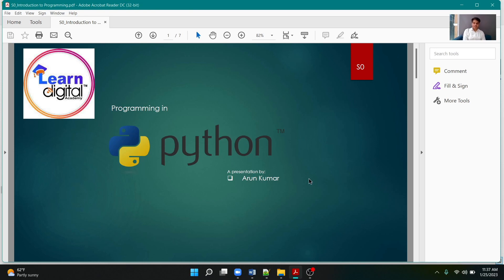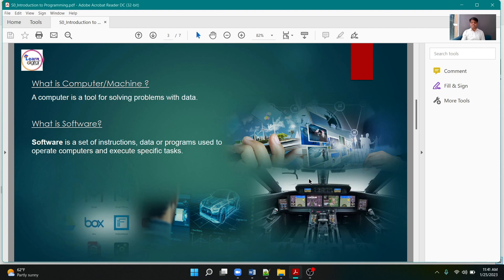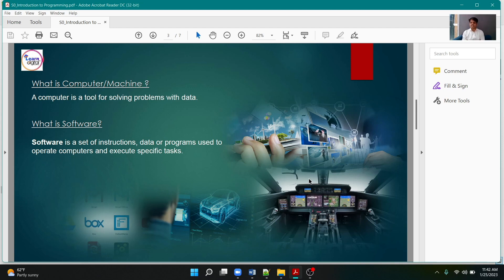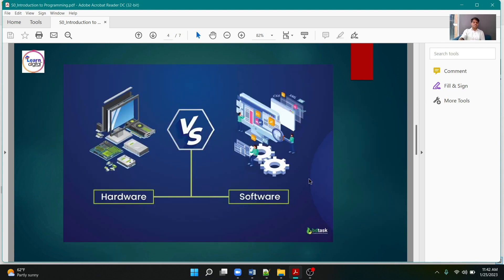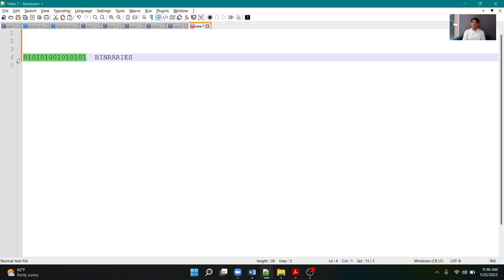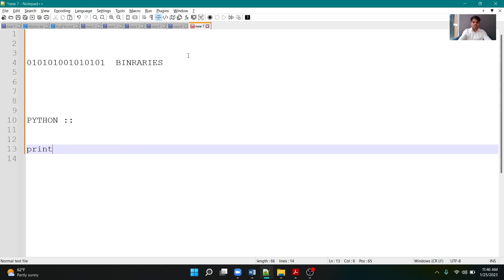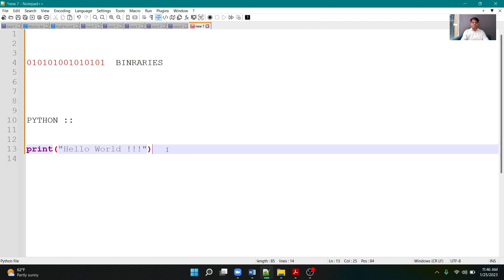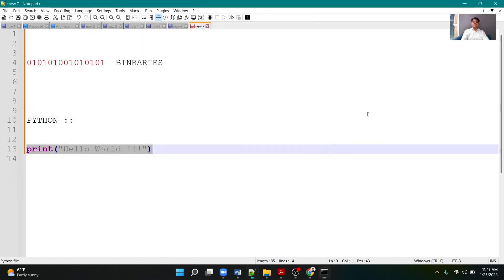Introduction to Programming with Python | Basics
In this video, we'll be starting our introduction to programming series with Chapter 1 of our course. This introduction to programming course will give you the foundational skills you need to start programming for fun and profit.

This first chapter of our Introduction to Programming course will teach you the basics of computers and programming. We'll start by exploring the basic structure of programming languages, and then move on to more advanced topics like variables, functions and conditional statements. By the end of this introductory course, you'll have the skills you need to start programming for fun and profit!

🚀 Whether you're a novice or looking to solidify your basics, this video is your gateway to the world of programming.

🔍 Key Topics Explored:

Basics of Programming Logic
Understanding Programming Languages
Writing Your First Code

👩‍💻 Learn Digital Academy:
This video is part of the Programming Foundations series presented by Learn Digital Academy.

📚 Enhance Your Learning:
Visit Learn Digital Academy's website for supplementary materials, coding exercises, and quizzes to reinforce your understanding of programming fundamentals.

Address: 09, Govindappa Building, 2nd Floor, 1st Main, 1st Cross, JP Nagar 4th Phase, Bengaluru, Karnataka 560078